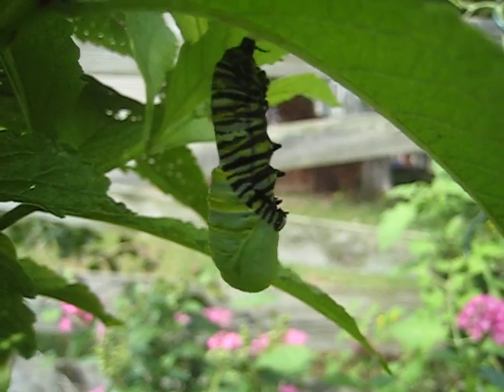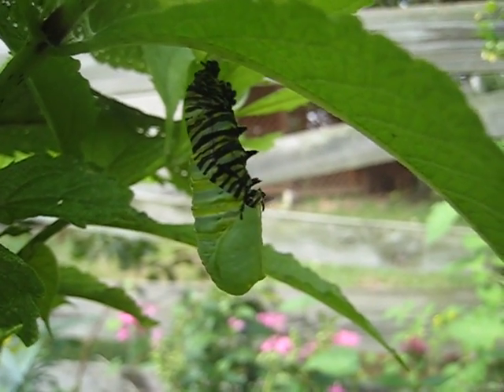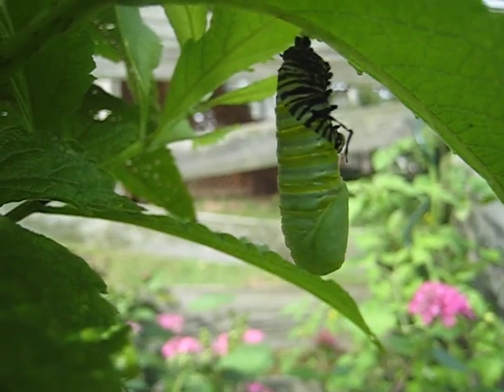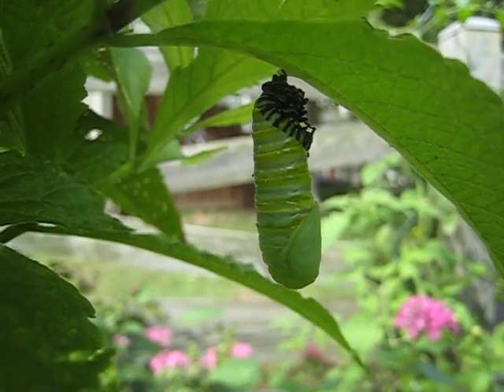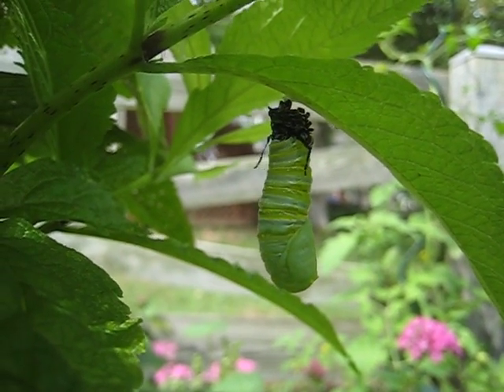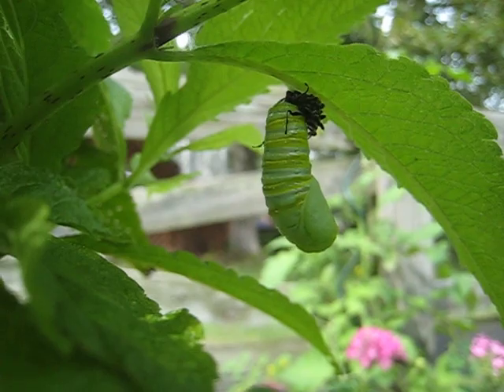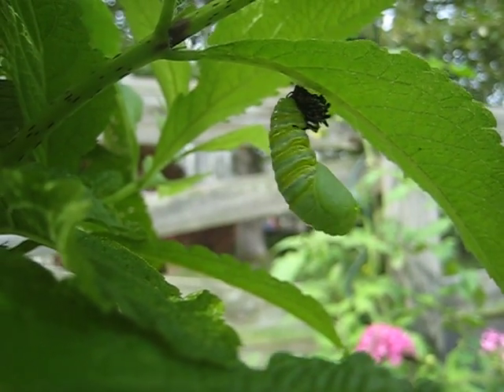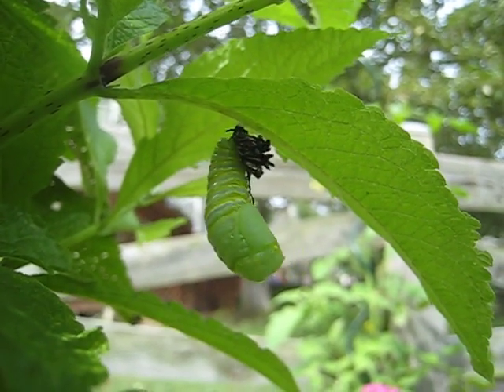Monarch Metamorphosis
Monarch butterfly caterpillar Making  a Chrysalis